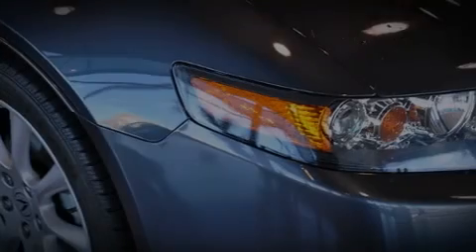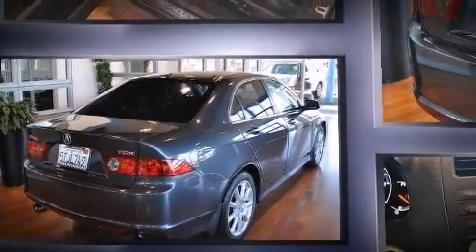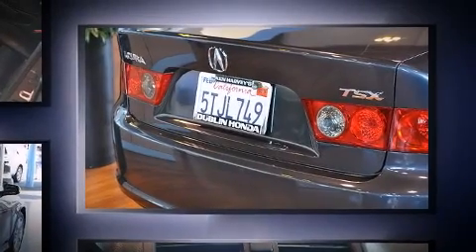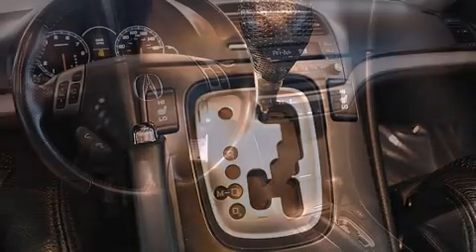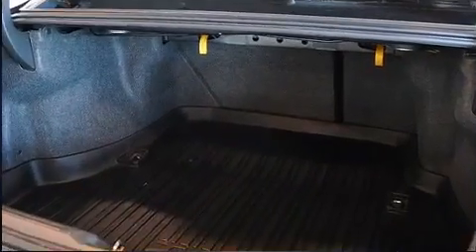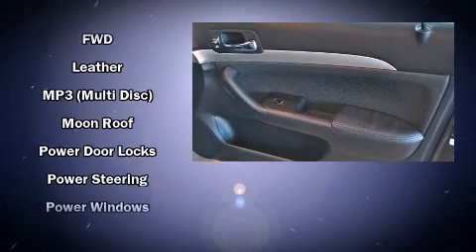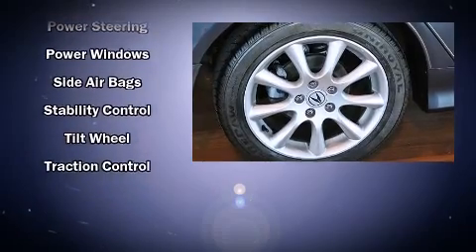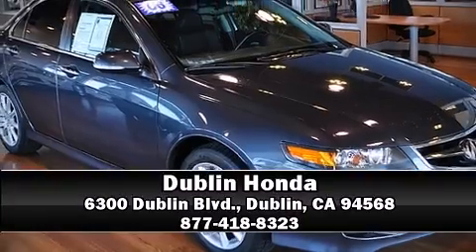2006 Acura TSX in Dublin, CA 94568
Dublin Honda
6300 Dublin Blvd.

Introducing the 2006 Acura TSX. This 4 door, 5 passenger sedan just recently passed the 60,000 mile mark! It features a front-wheel-drive platform, an automatic transmission, and a 2.4 liter 4 cylinder engine. Acura infused the interior with top shelf amenities, such as: leather upholstry, power front seats, a trip computer, high intensity discharge headlights, telescoping steering wheel, power moonroof, and seat memory. Everything is where it ought to be, from the dashboard controls to the door locks and window controls. You and your passengers will enjoy the stereo system, which includes a CD player with AM/FM radio, and 8 speakers, providing excellent sound throughout the cabin. Acura also prioritized safety and security by including: dual front impact airbags with occupant sensing airbag, head curtain airbags, traction control, brake assist, a panic alarm, and 4 wheel disc brakes with ABS. This car was designed with safety in mind, allowing you to drive with even greater assurance. A Carfax history report provides you peace of mind by detailing information related to past owners and service records. We offer competitive pricing, and the area's best shopping experience. Stop by our dealership or give us a call for more information.